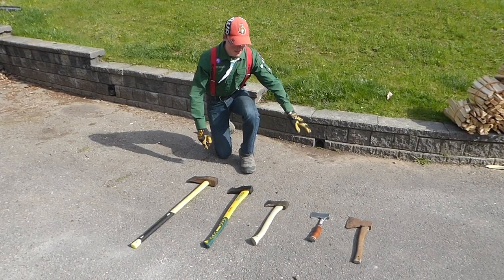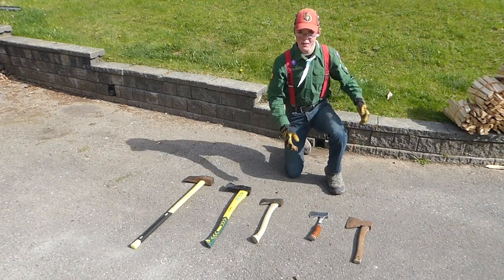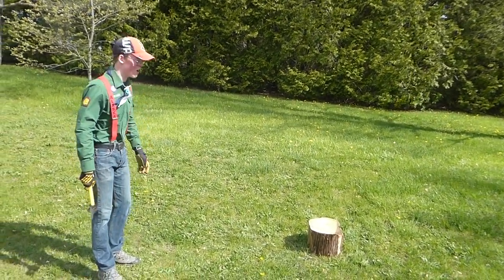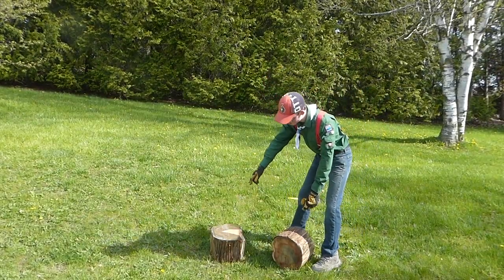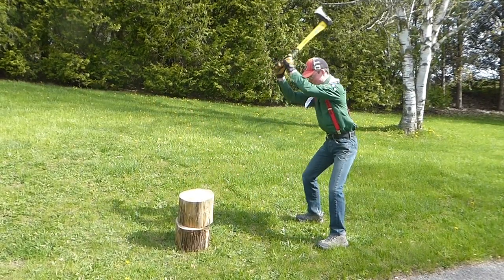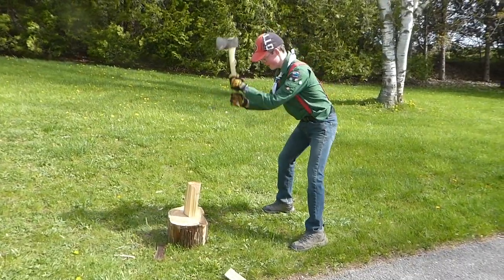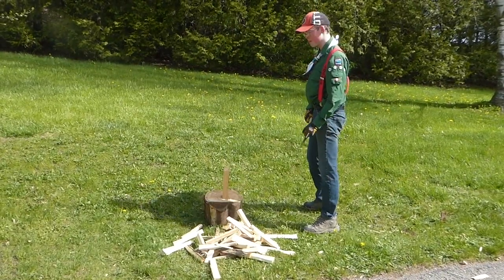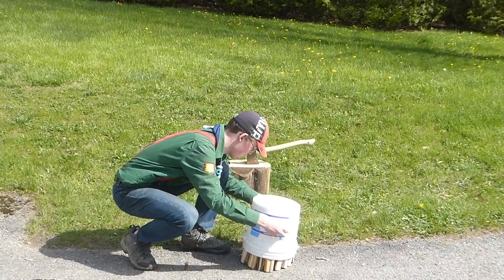Learn how to split wood with an ax the way Scouts do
Learn how to split wood with an ax to make a bundle of kindling.  In order to get their axe and saw permit, Scouts learn how to safely split wood and you can too!
To complete their 4th year in Scouts, many youth choose to do a Chief Scout Project towards achieving their Chief Scout Award.  During the COVID quarantine the senior Scouts had to change their plans to a project they could do from home.  Four Scouts chose to create a series of videos to challenge, entertain, and educate kids and Scouts at home. .